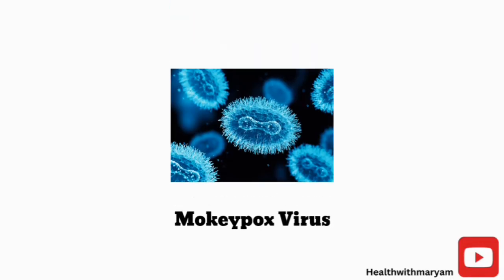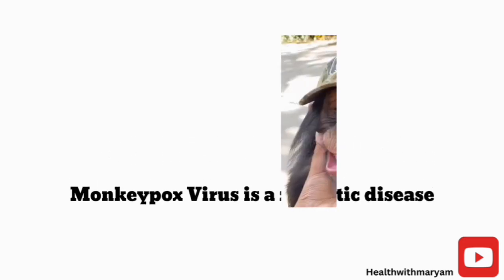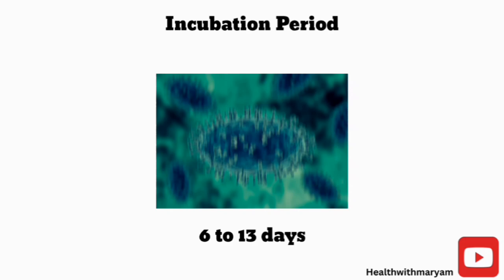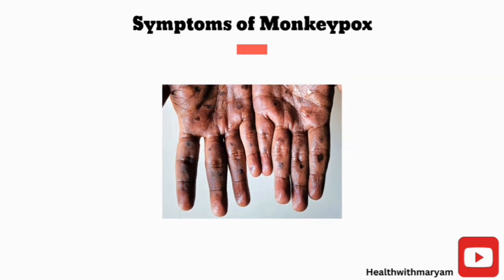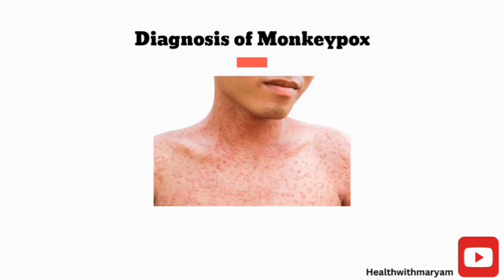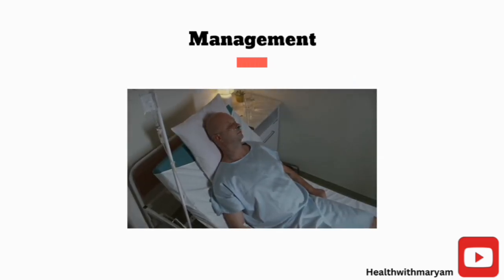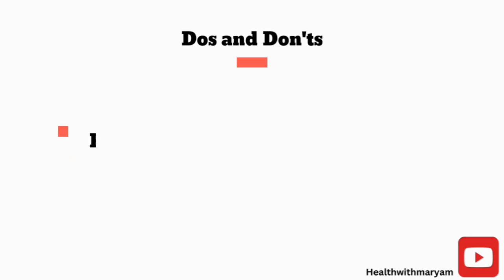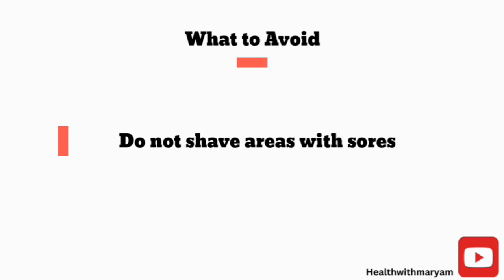What causes monkey pox? Monkeypox (Mpox) outbreak 2024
In this video, you'll learn all about the monkeypox outbreak, like the virology. the transmission, symptoms, diagnosis, prevention, and treatment.

TIMELINE
0:00 Introduction
0:35 How do you get the monkeypox virus?
1:16 symptoms
2:10 Complications
2:26 Diagnosis
2:50 Treatment
3:08 Do's and Don'ts during an outbreak